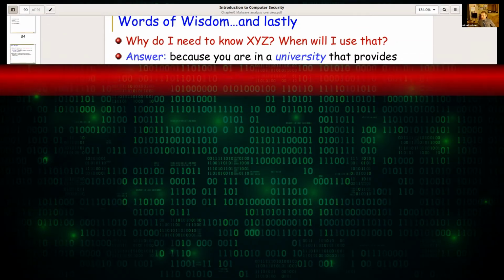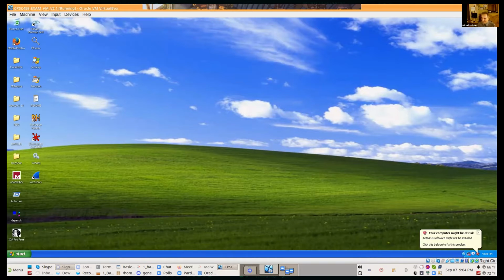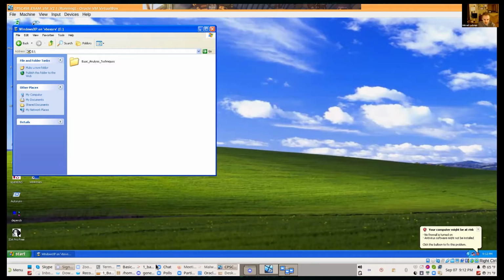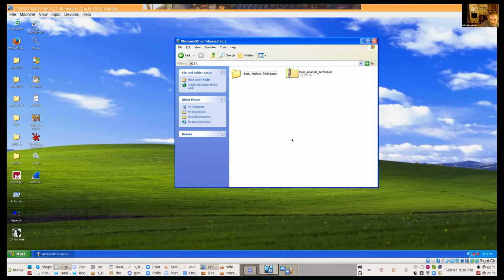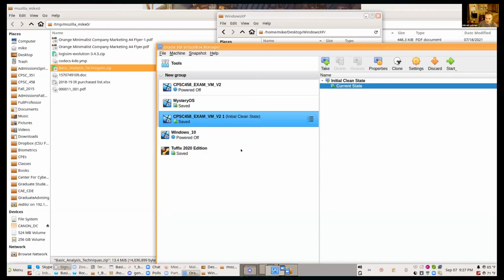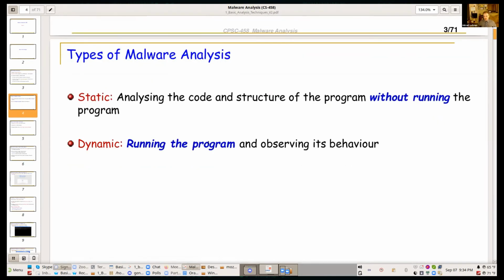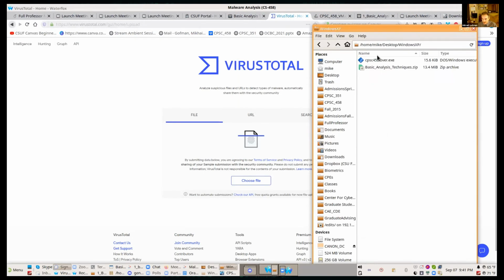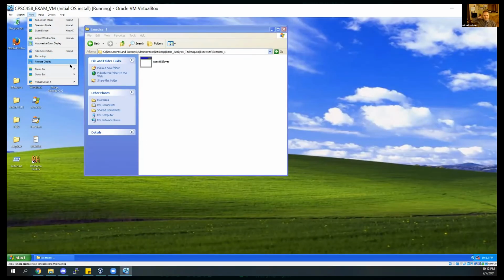5. Basic Analysis Techniques Part I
Topics:
* Installing and configuring your VM
* Static vs Dynamic Analysis
* VirusTotal

Outro: Chad Crouch - Algorithms